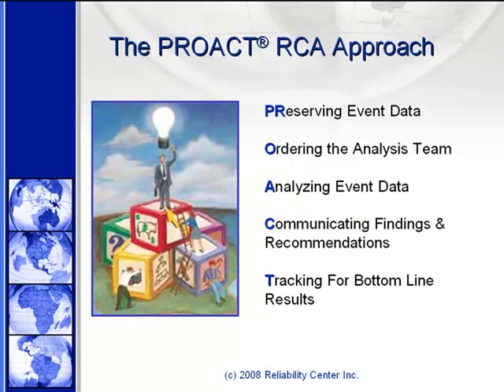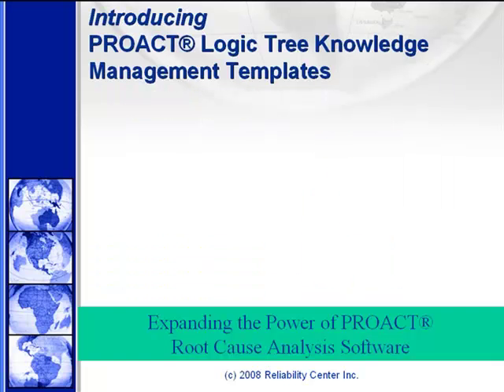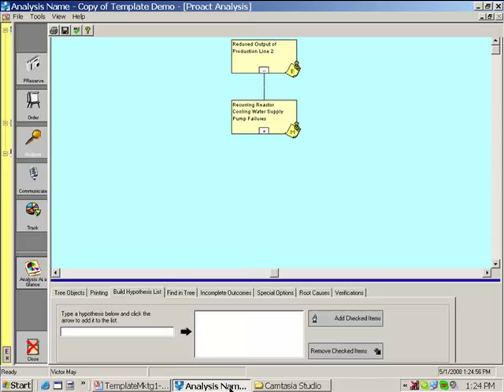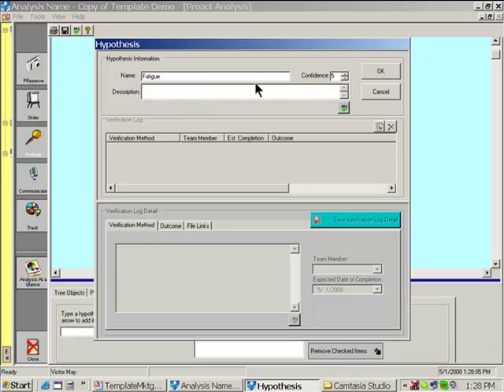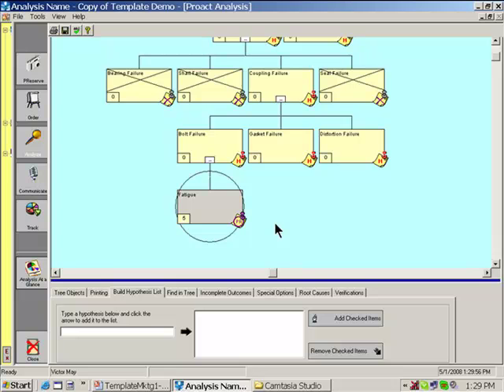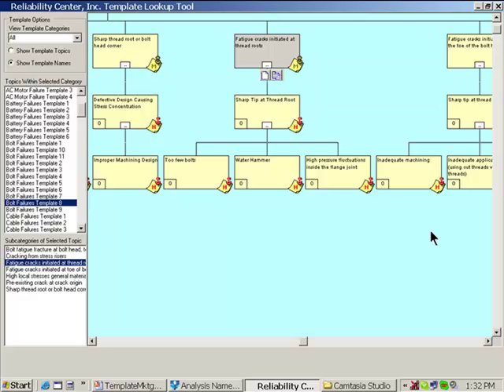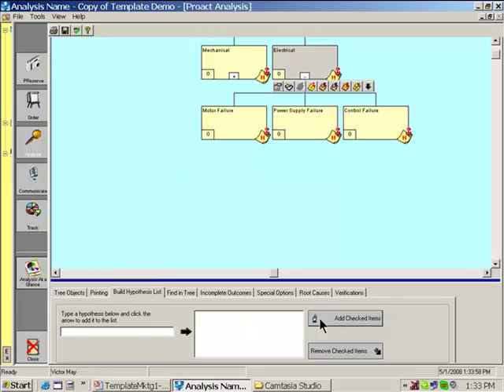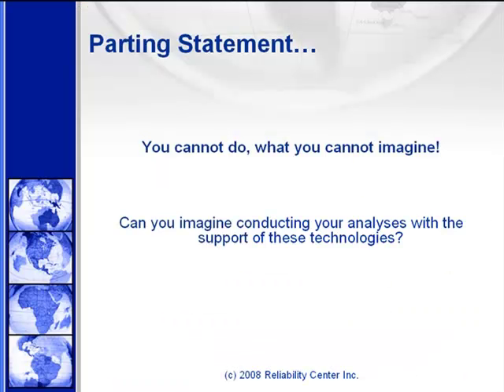Root Cause Analysis Templates Overview for Management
Use existing logic to complete root cause anlaysis. See how and when to use templates.
===FREE 48hr Demo Account-Try It!

Templates are formatted for Healthcare or Industry. Choose your channel at sign up.